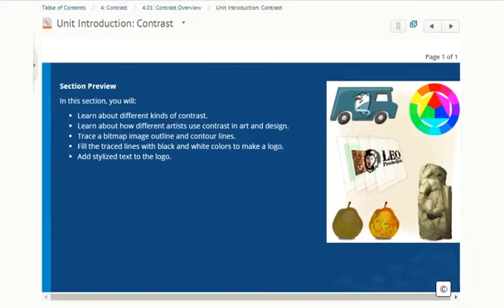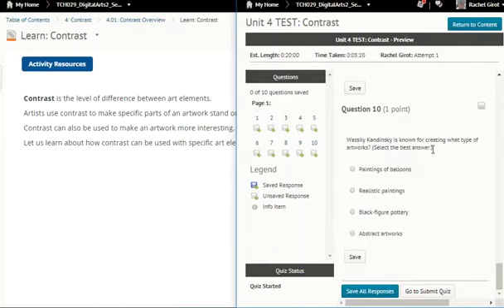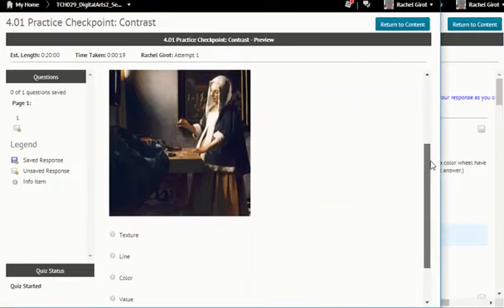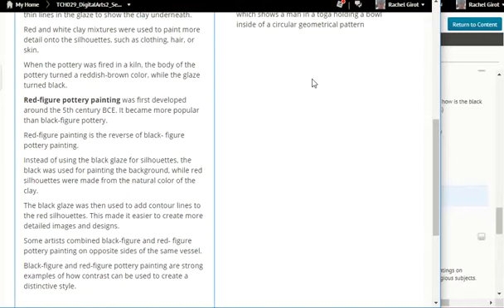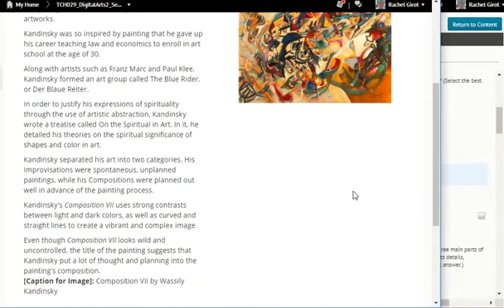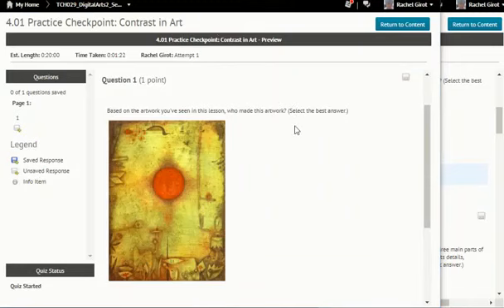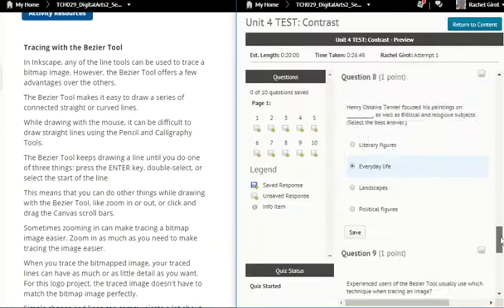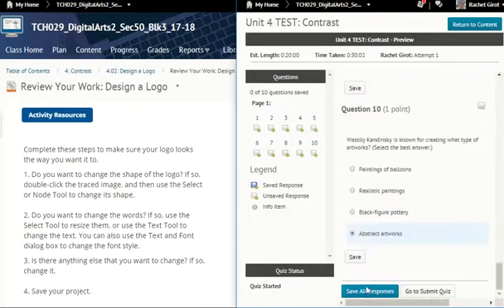Girot DigArt2 Unit 4 TEST Review